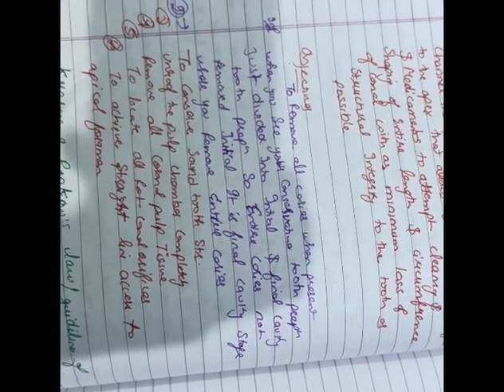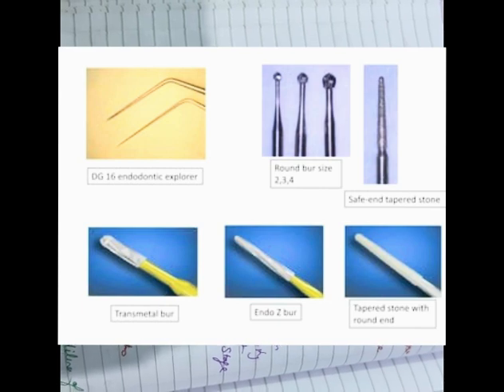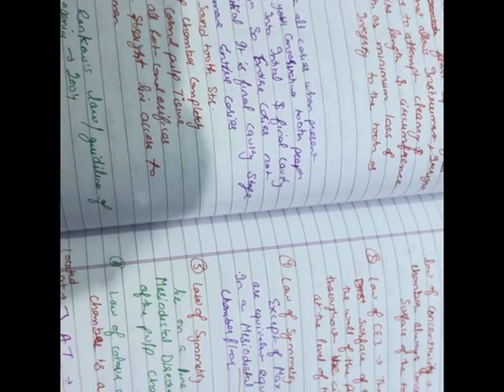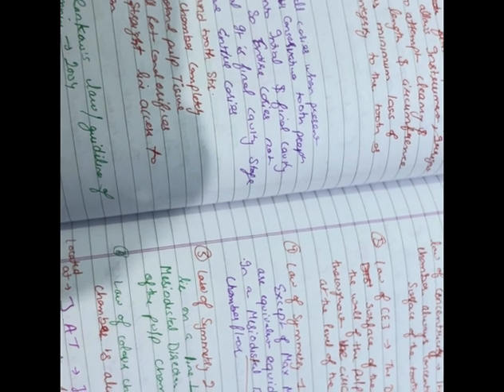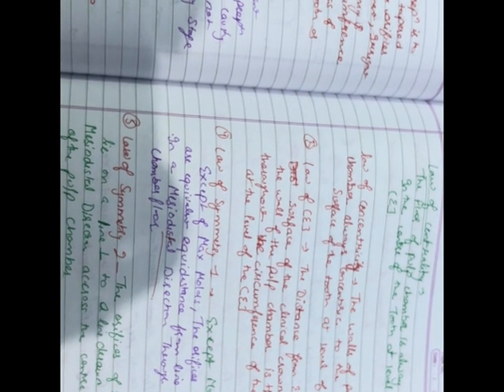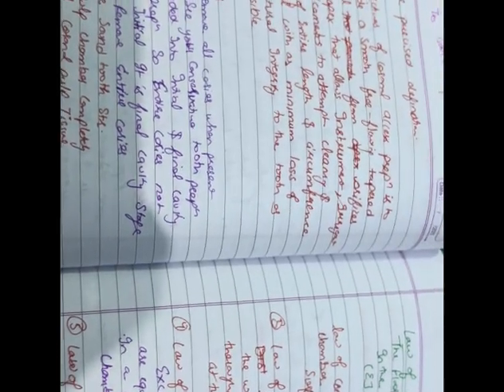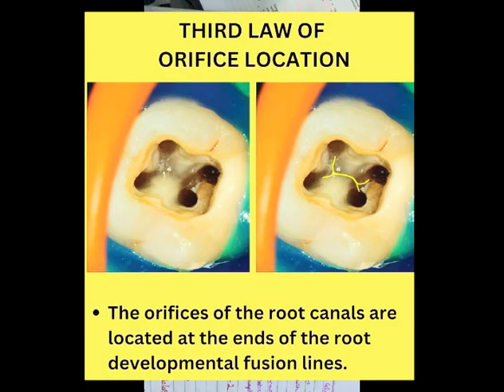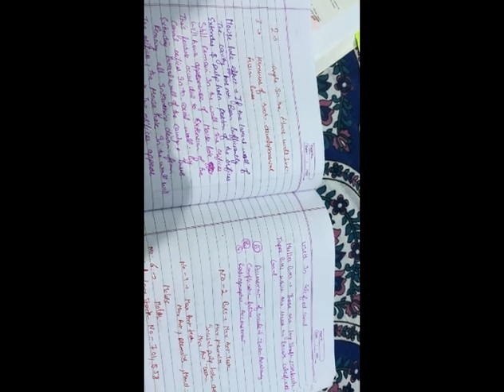Part -2 of anatomy of pulp cavity and it’s preparation 🦷🦷